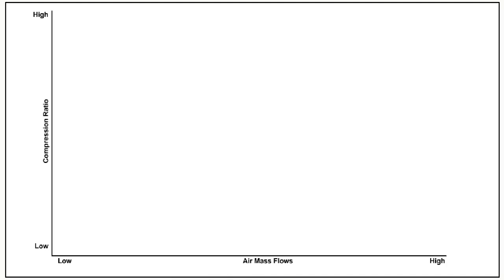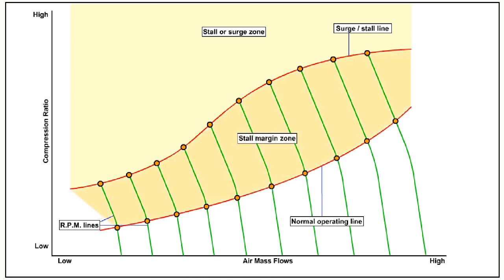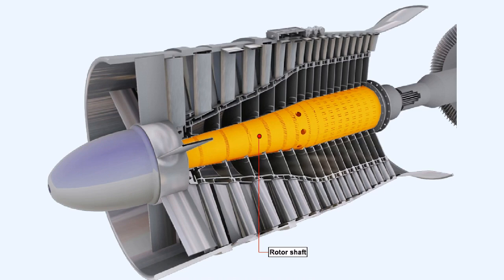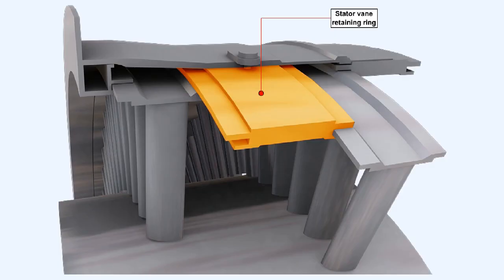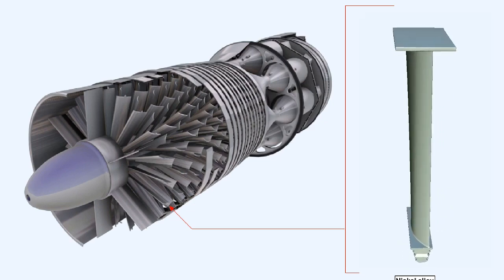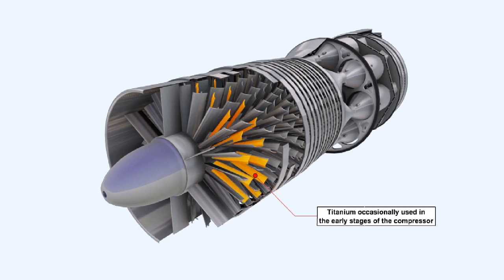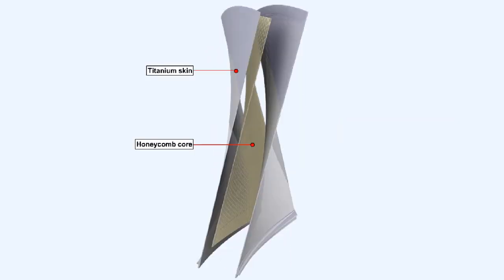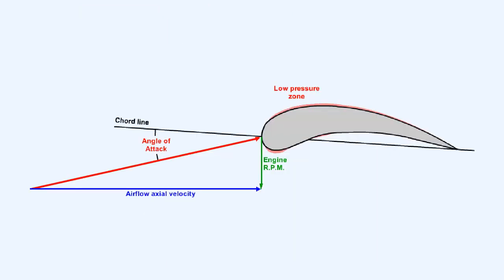ATPL Turbine Engines 021 - Ep.04: Compressors (Part 3) | ATPL Training | ATPL Exams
Welcome to ATPLation! ✈️ In this third installment of our Compressor series for ATPL Turbine Engines, we cover advanced compressor concepts, focusing on detailed operational management, specialized compressor configurations, and complex troubleshooting techniques. Gain deeper insights into how compressor efficiency directly impacts turbine engine performance, and master essential knowledge for your ATPL exams and professional aviation career. ✅

📌 What you'll learn in this episode:

⚙️ Multi-Spool Compressors: Advantages, operating principles, and how they enhance engine efficiency.
🛠️ Compressor Bleed Air Systems: Purpose, functionality, and critical operational considerations.
🌪️ Compressor Performance Optimization: How variable geometry and bleed valves maintain optimal airflow and prevent stalls.
🚨 Advanced Stall & Surge Recovery: Detailed steps and operational strategies for rapid and safe recovery from compressor stalls and surges.
🔍 Maintenance & Inspection Techniques: Advanced troubleshooting methods to identify and mitigate compressor-related performance issues.
🎯 Why this episode matters:
✔️ Advanced compressor operations are frequently tested in ATPL exams.
✔️ Enhances your capability to handle complex engine scenarios safely and confidently.
✔️ Practical knowledge vital for managing turbine engine health, efficiency, and reliability in real-world operations.

🚀 Whether preparing for EASA, FAA, or ICAO ATPL exams, this episode provides comprehensive insights into compressor technology, helping you confidently handle both theoretical questions and real-life operational challenges.

📍 Stay informed!